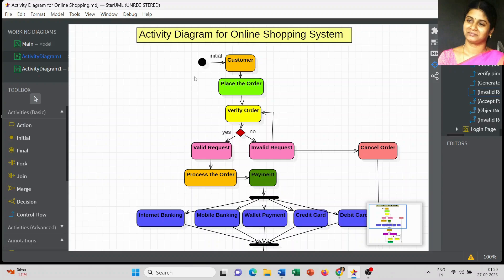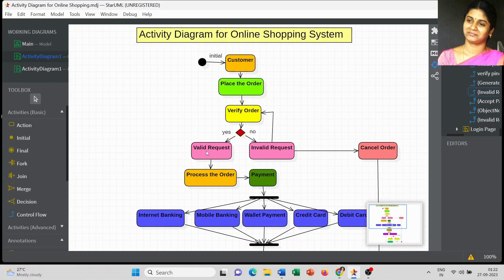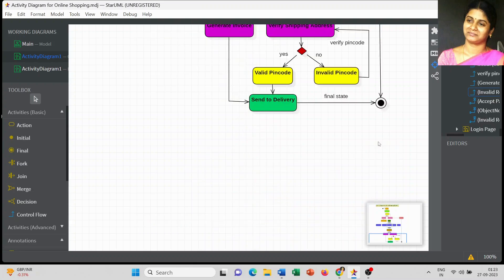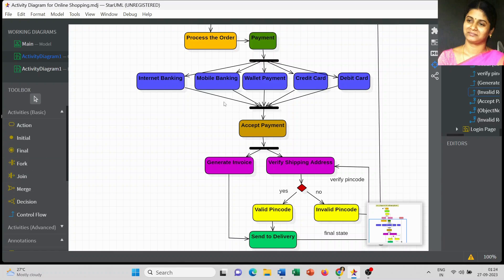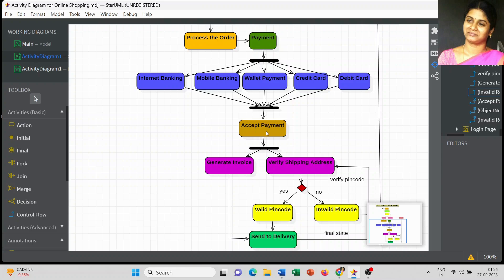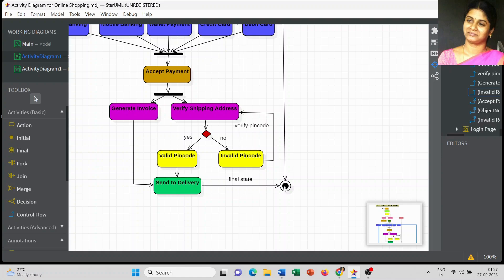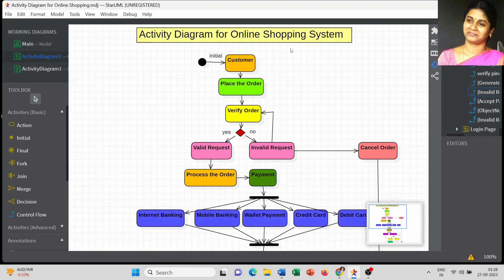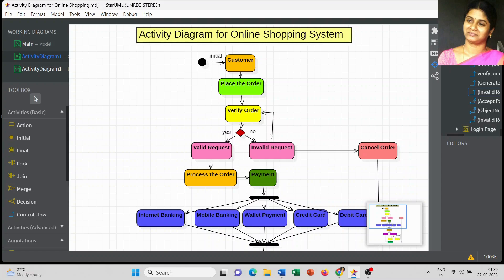Activity Diagram for Online Shopping System | StarUML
This video covers activity diagram for online shopping system. It deals with complete information related to online shopping and relevant notations used to generate the model.